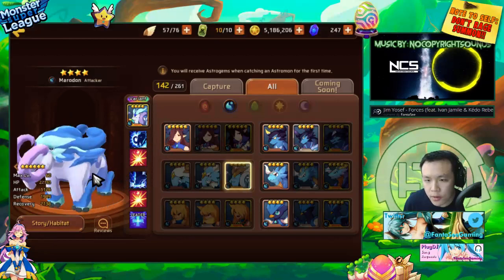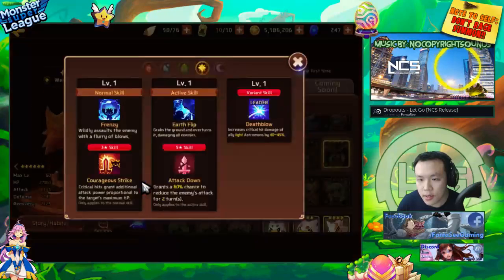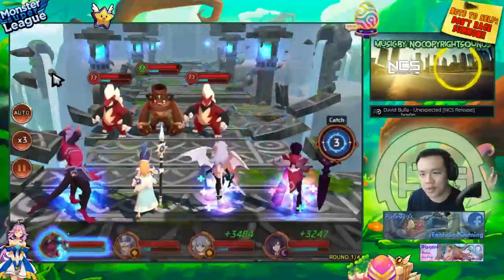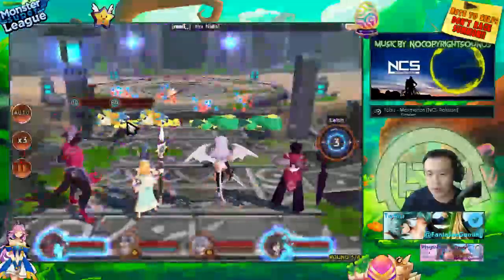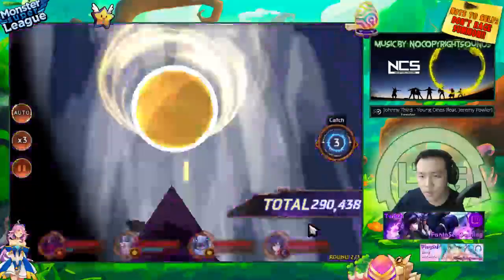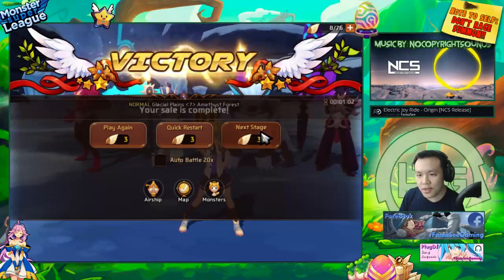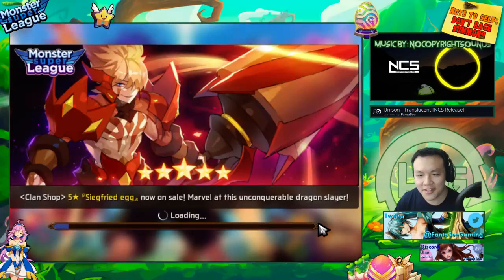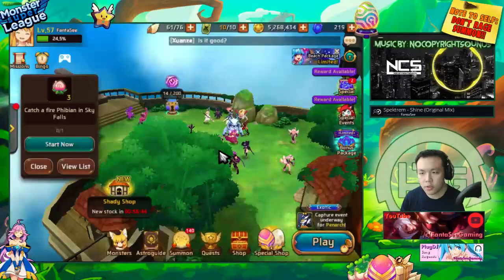Monster Super League!! FIRST LOOK AT THE NEW UPDATE!! REVIEWING THE NEW MONSTERS!! GOING THRU MAPS!!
Monster super league just updated and we are taking a look at the new patch!

⚔Game Accounts:

♙League of Legends:
Taiwan: Perfect_Is_SHlT

♟B.net BattleTag:
FantaSee#11954 (WoW)
WaifuMaker#4848 (Overwatch)

♙Monster Super League:
FantaSee (Main)
FantaSeeF2P (Alt)

✌ Programs Used:
~~ Nvidia Shadowplay